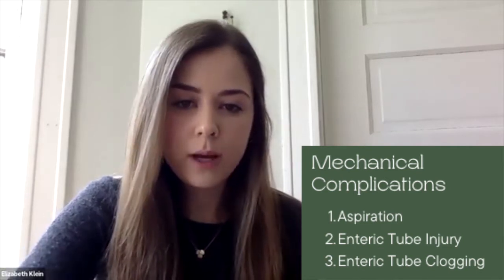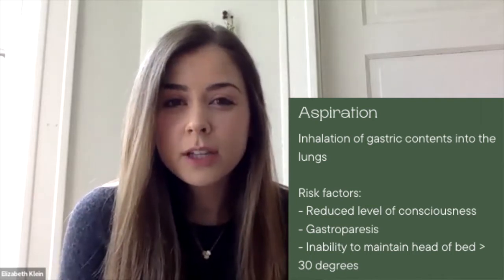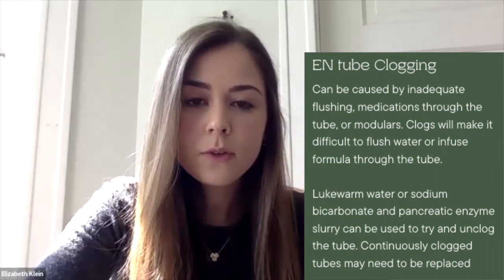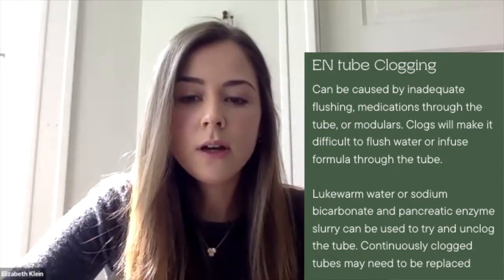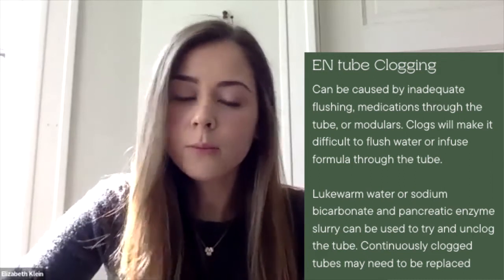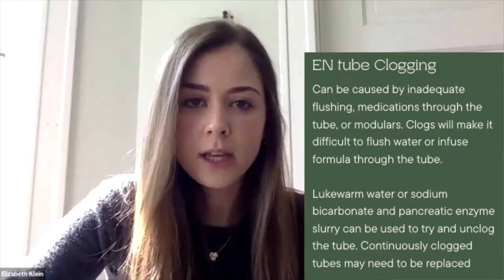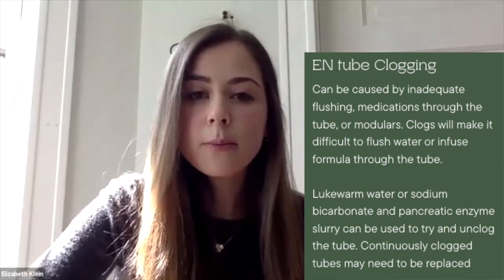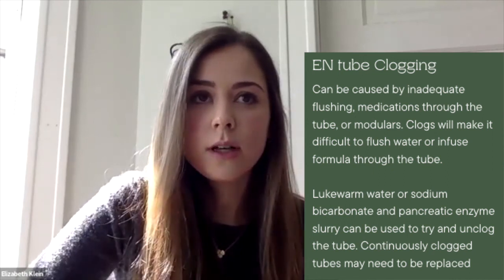Nutritional and Mechanical Enteral Nutrition Complications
Patients on enteral nutrition can face a variety of complications that you as the RD can help with management of. In this video, Elizabeth MS, RD, CNSC will walk through some common nutritional and mechanical EN complications and share some tips for identification and management.